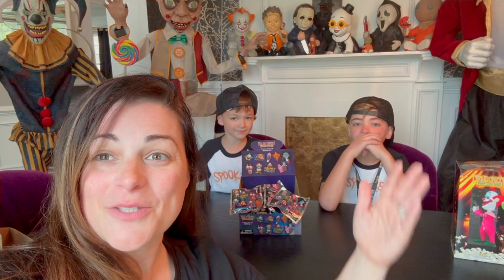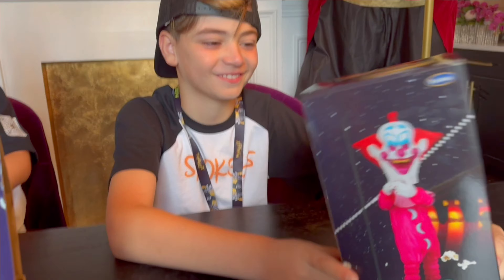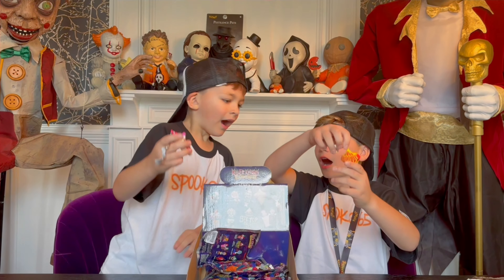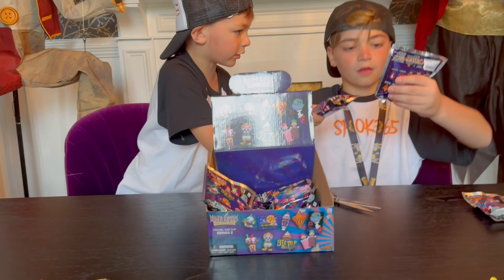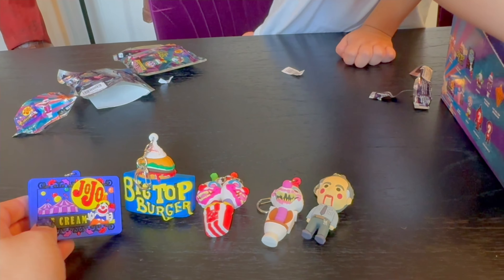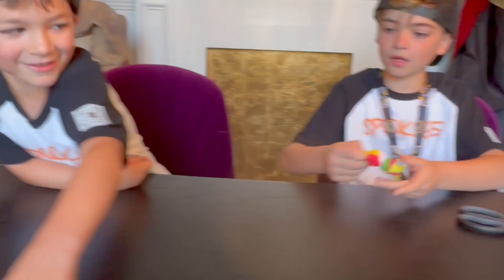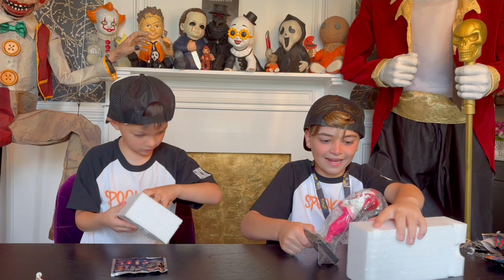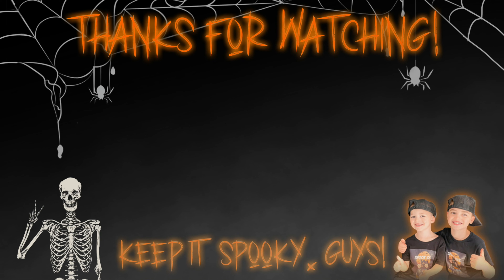Spirit Halloween Killer Klowns from Outer Space Series 2 Blind Bags Unboxing 2024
Check out these 2024 Spirit Halloween Killer Klowns from Outer Space blind bags. This 2024 blind bag collection is awesome! We love the Killer Klowns and we had so much fun unboxing these awesome blind bags 🤡👻